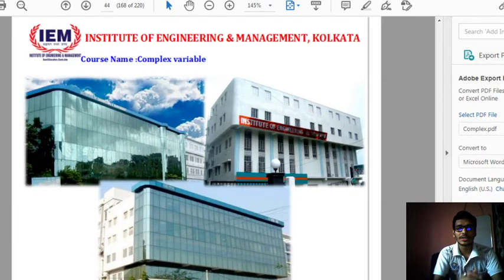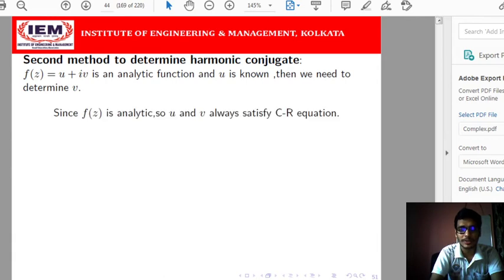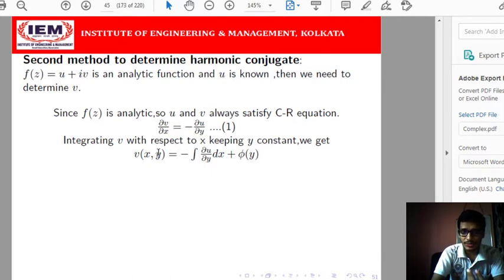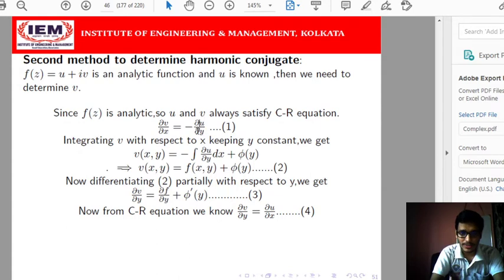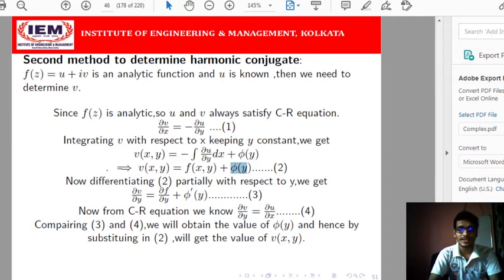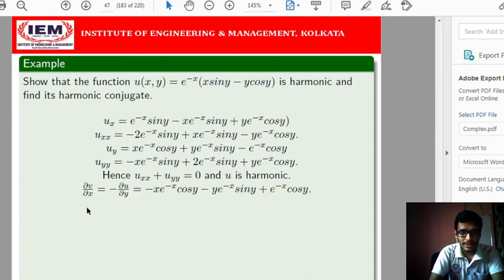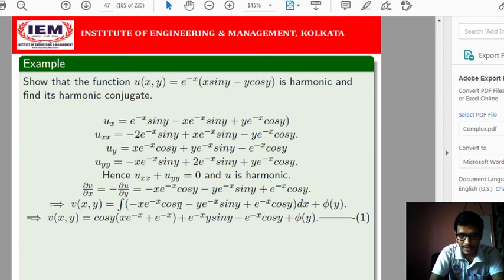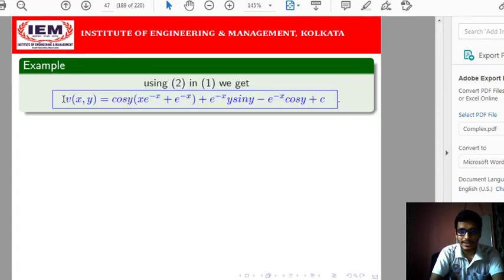Lecture 13 Second method to determine harmonic conjugate